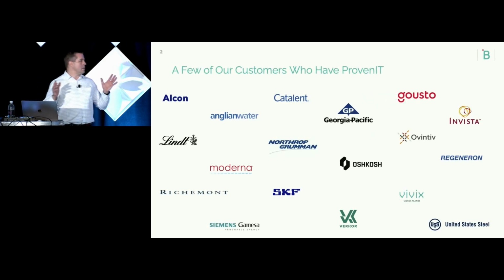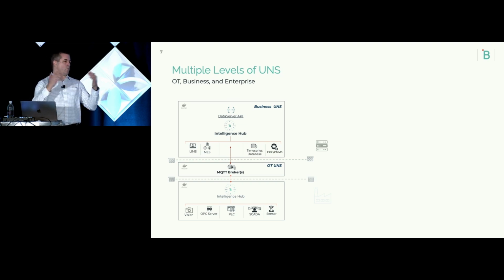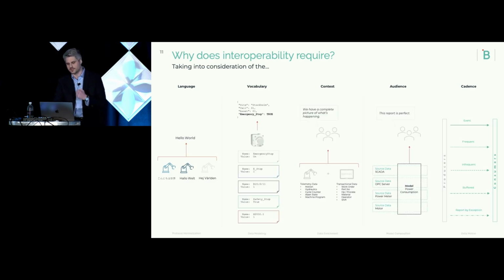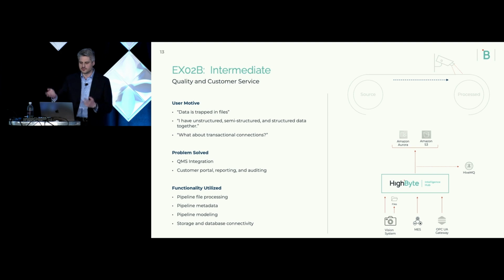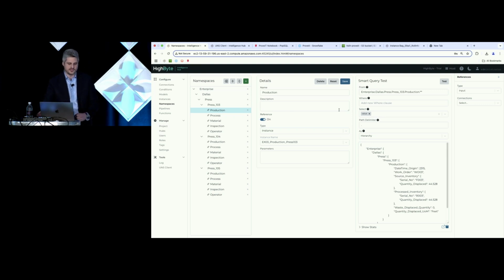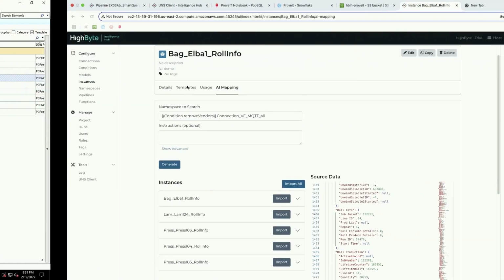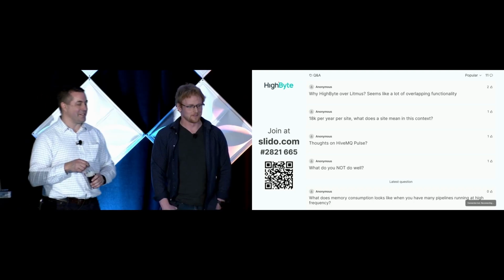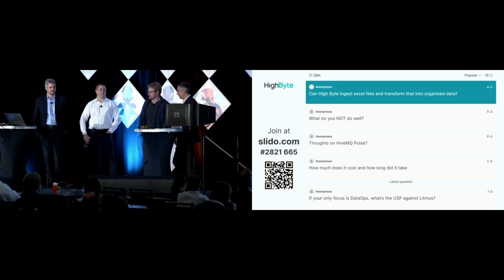HighByte ProveIt! Session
Take the free *IIoT Mini-Course!* and get your IIoT Credential 🚀